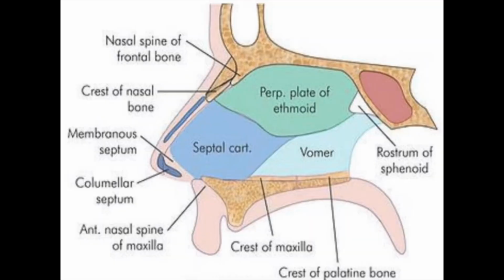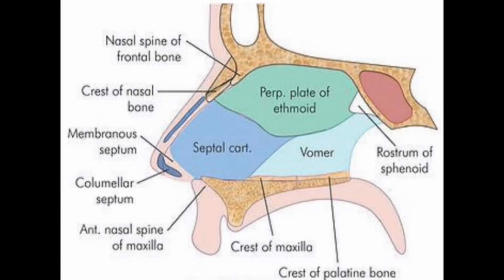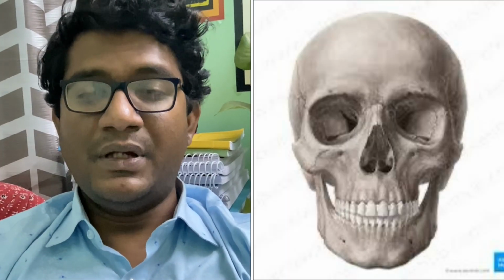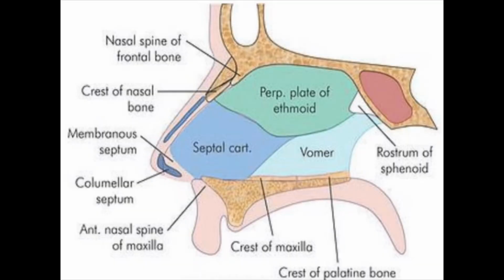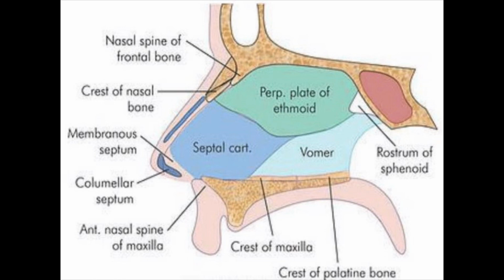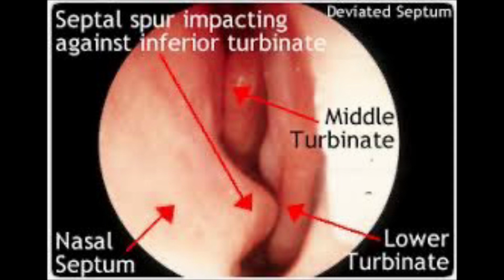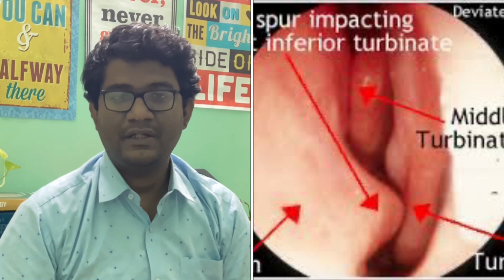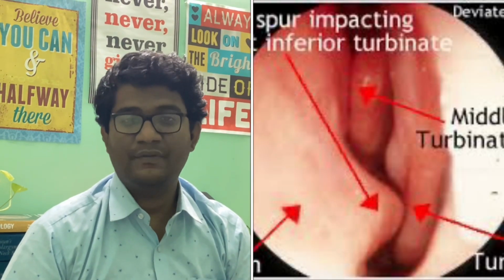116. MBBS ENT - Approach to a patient with deviated nasal septum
In this video, I discuss deviated nasal septum.